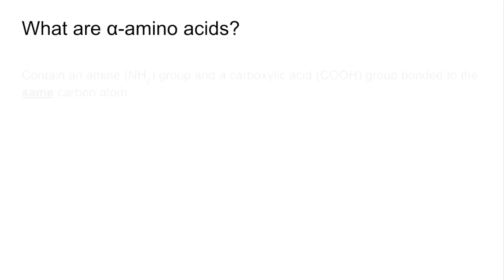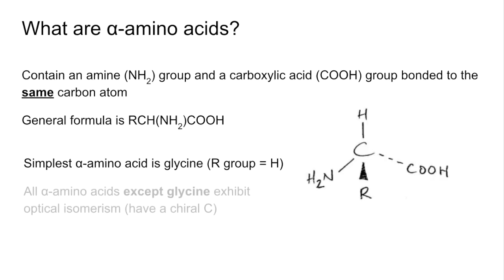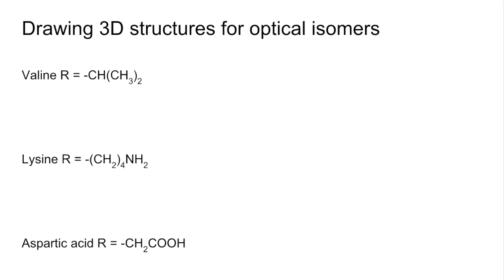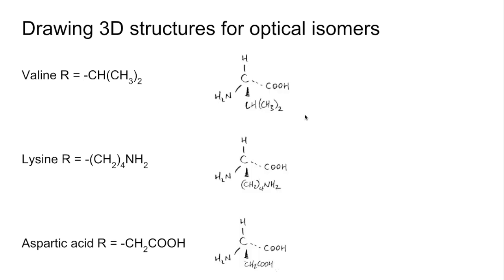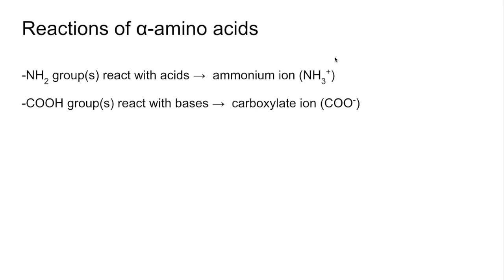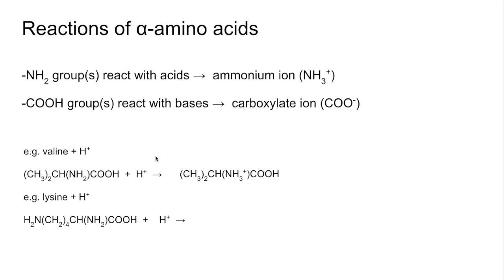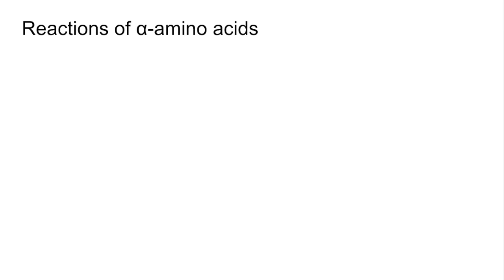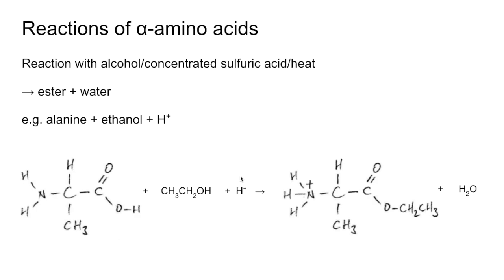Quick Revision - Amino acids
Description and examples of alpha amino-acid
Drawing optical isomers of amino-acids
Reactions of amino acids